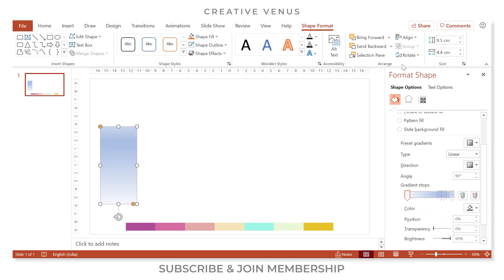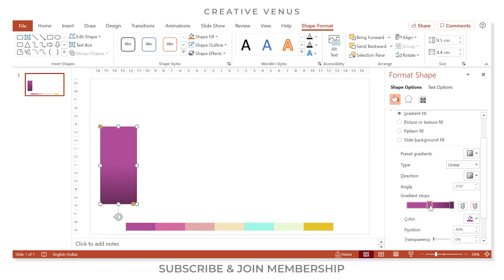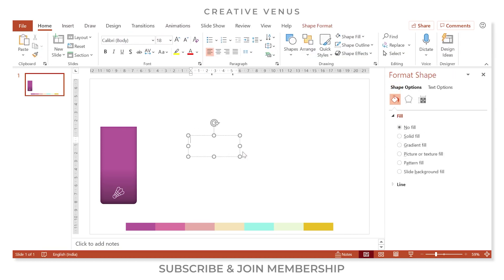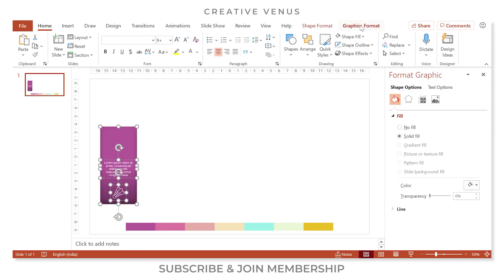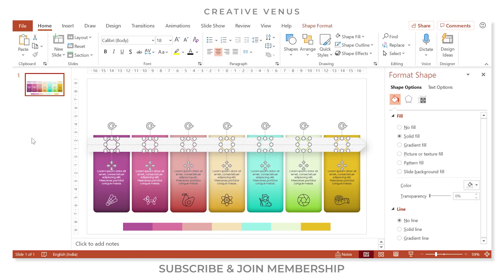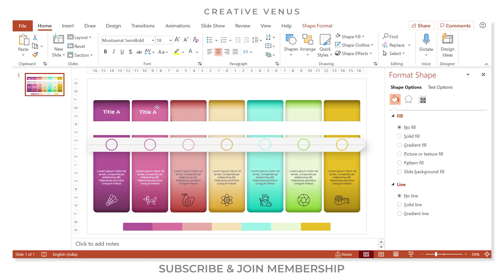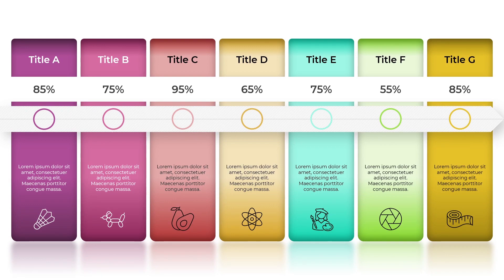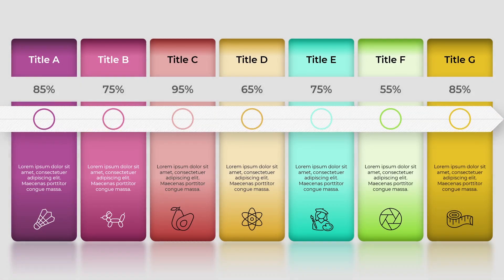PowerPoint 7 Steps Presentation | List Rounded Rectangular infographic design | Free Slide Download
ABOUT THIS VIDEO:
In this video, I’ll show you how to create PowerPoint 6 step Presentation : List infographic slide template in Microsoft Office365 PowerPoint PPT. This design is created using Microsoft Office365 PowerPoint. Enjoy!